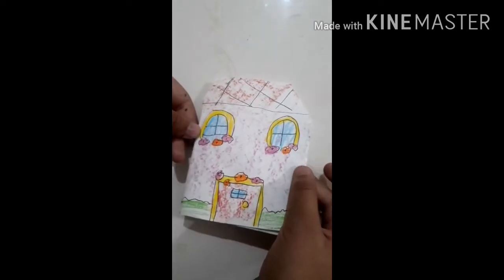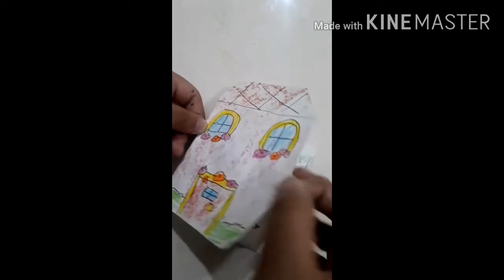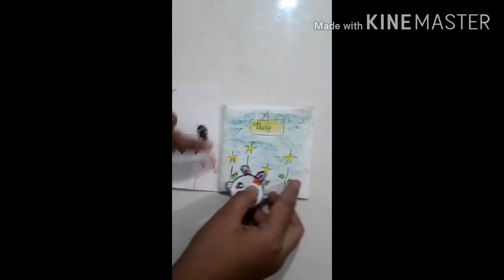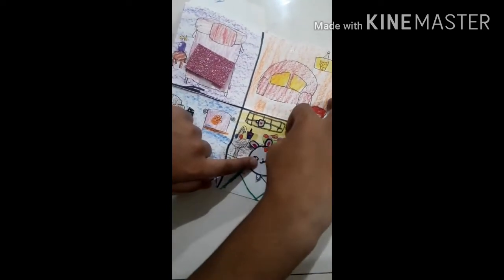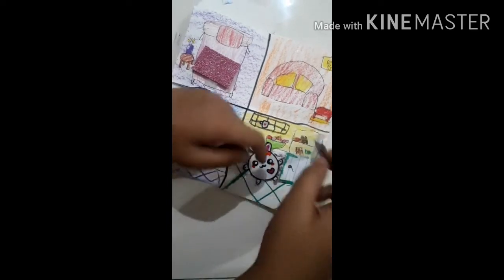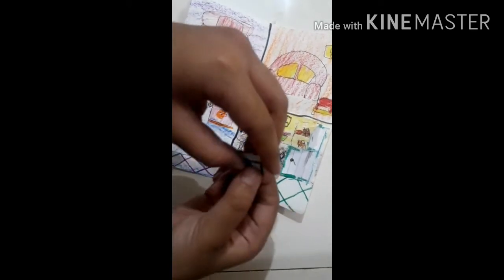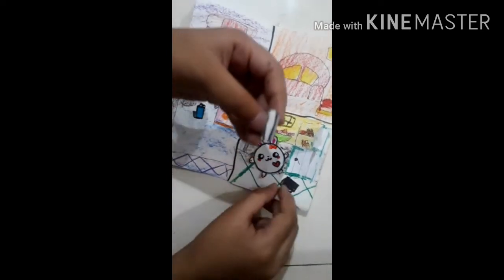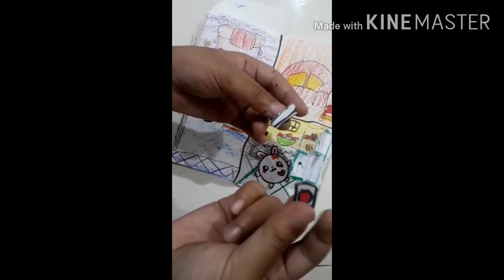My dollhouse with balcony and a cute bunny